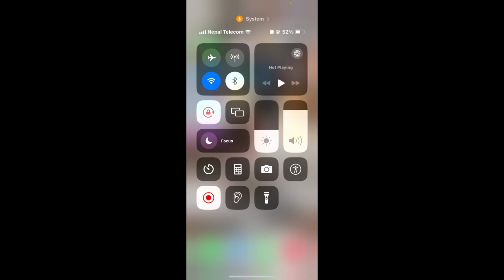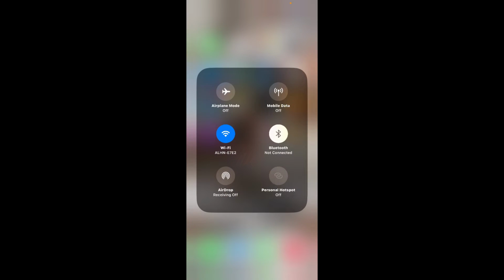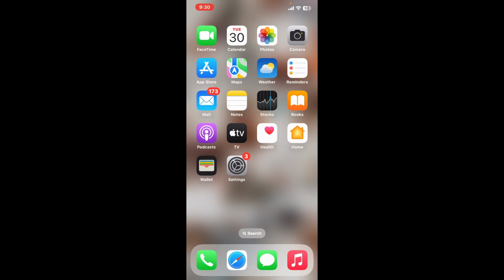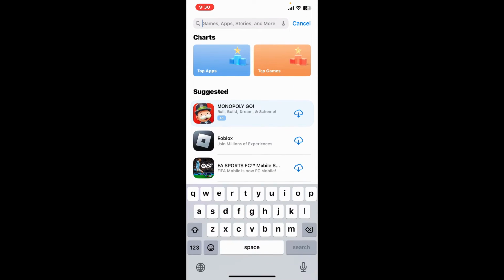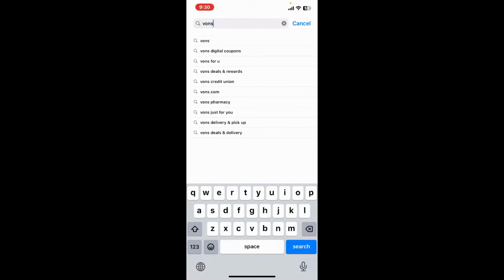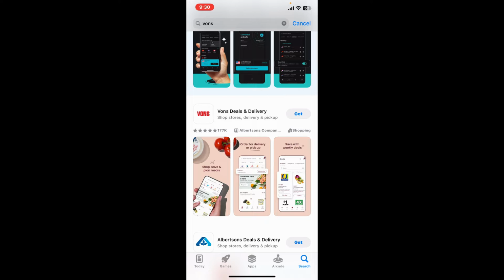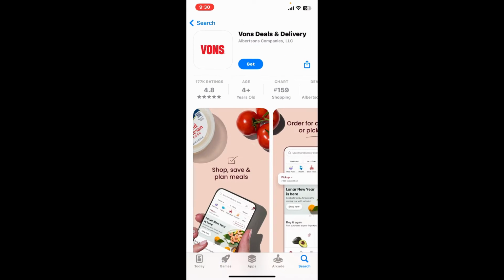How to Download/Install Vons App on iPhone 2024?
Learn how to download and install the Vons app on your iPhone with our comprehensive tutorial!
The Vons app makes it easy to browse deals, create shopping lists, and order groceries for pickup or delivery right from your fingertips.

Whether you're looking to save time, money, or both, the Vons app has everything you need to make your shopping trips a breeze. Follow along as we walk you through the simple steps to download, install, and set up the Vons app on your iOS device. Say goodbye to grocery store stress – download the Vons app on your iPhone today and start enjoying the convenience of mobile shopping!